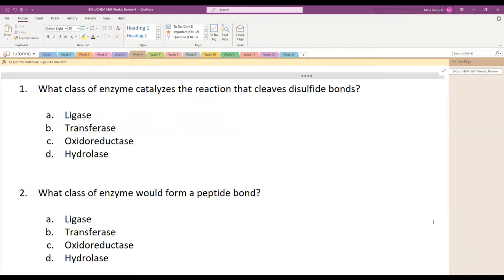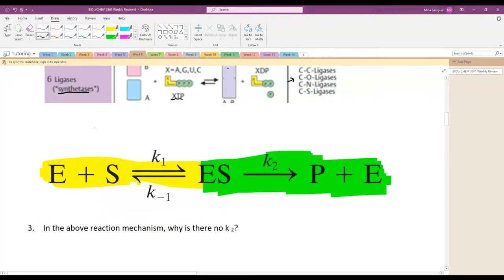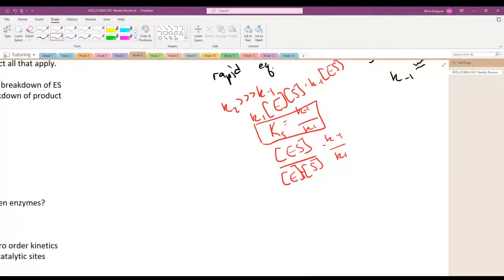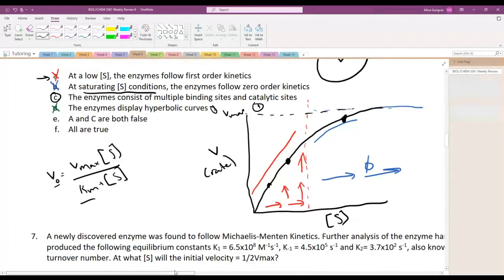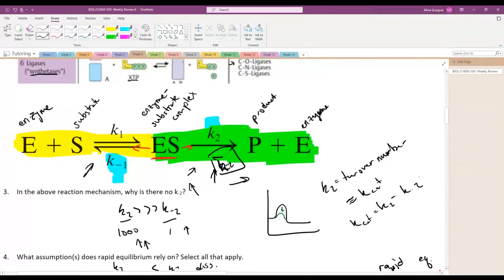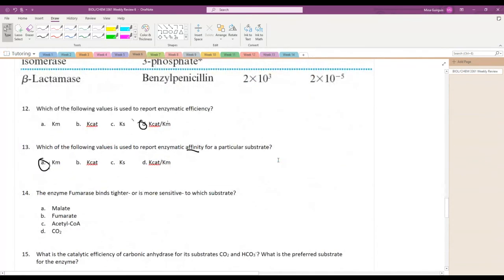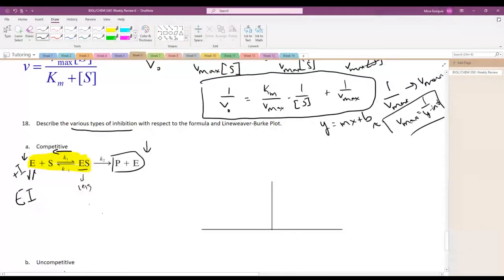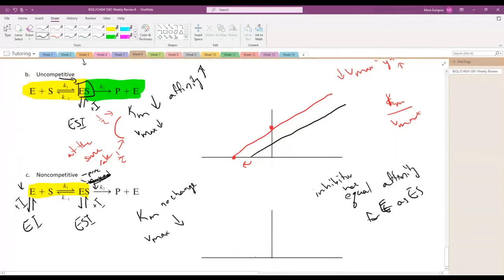BIOL/CHEM 3361 Week 5 Review